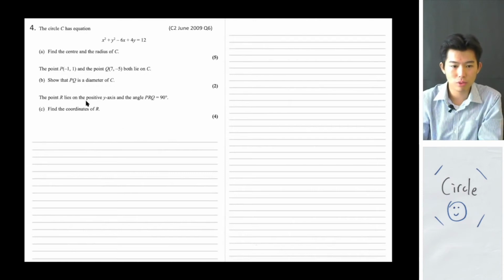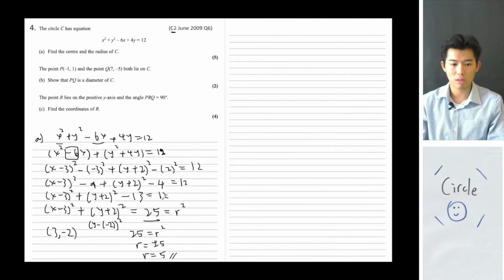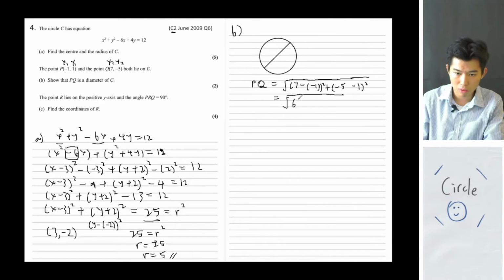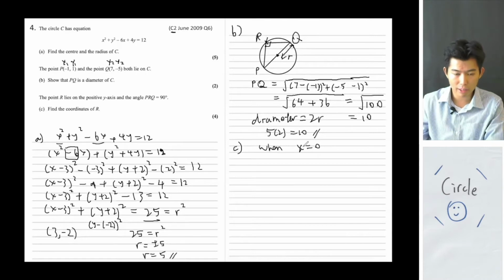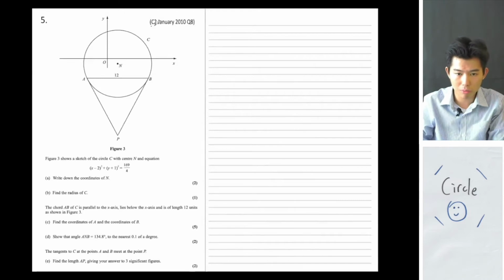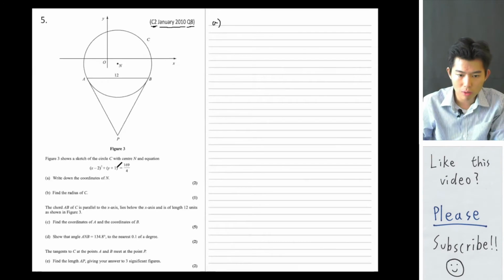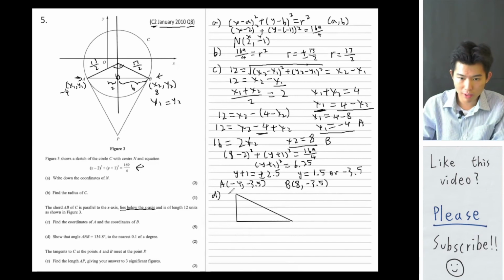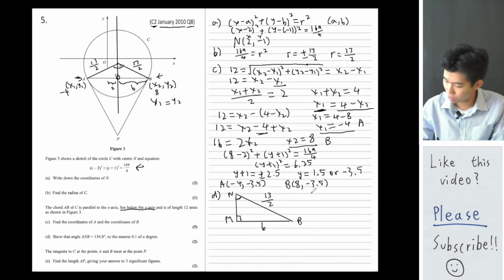Circles (Part 2B): GCE A-level Edexcel Math: Pure Mathematics in Chapter 6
This is the repost version video as I've noticed there is a mistake from the old one.
This video is about the tutorial in "Circles". I've prepared 5 past paper questions in total and I have separated them into video part A and B.